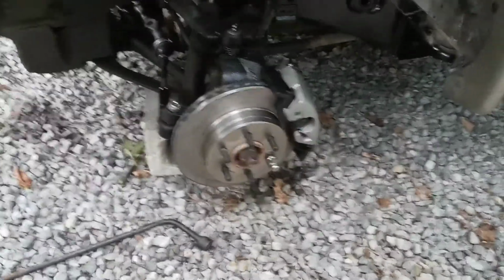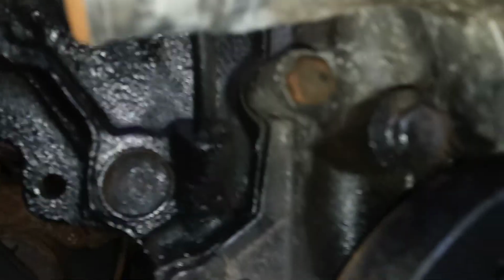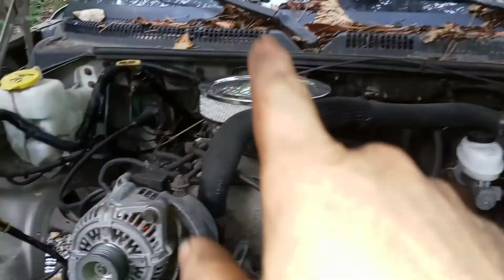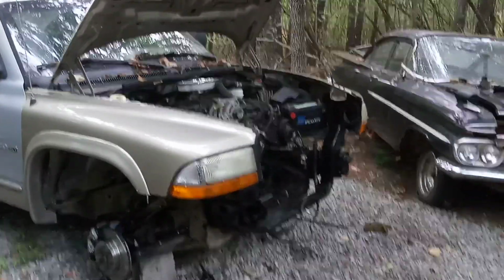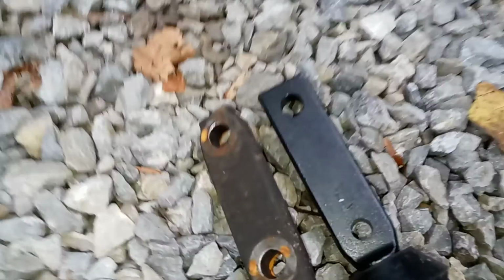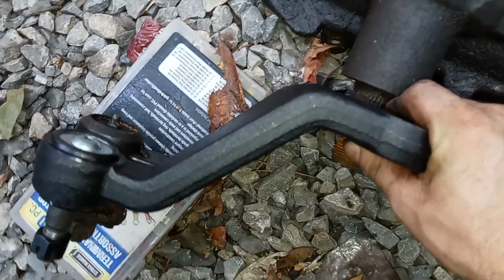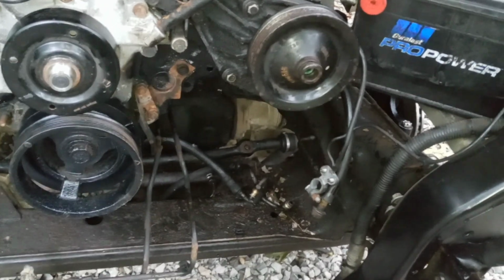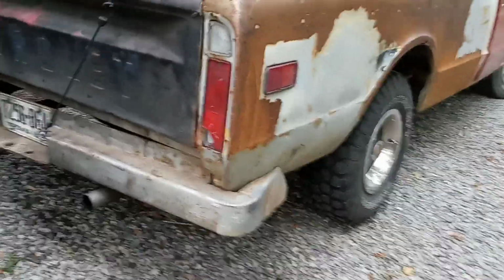98 Dodge Durango more updates coming along